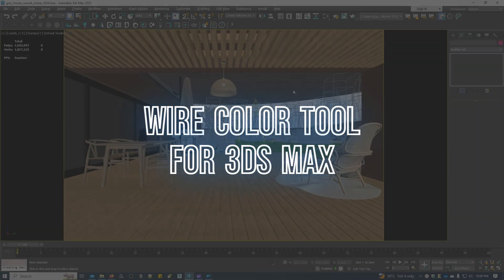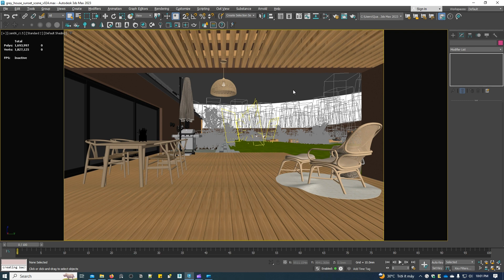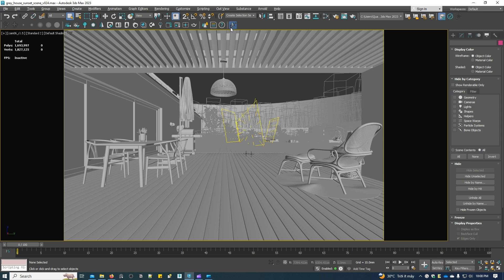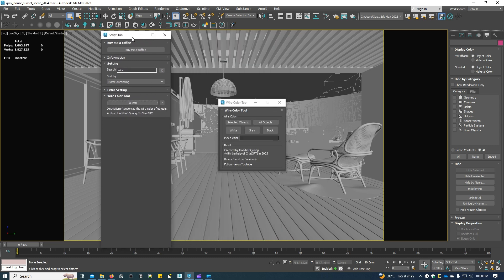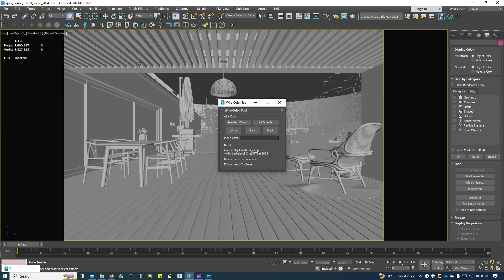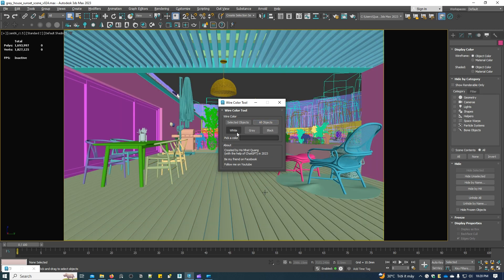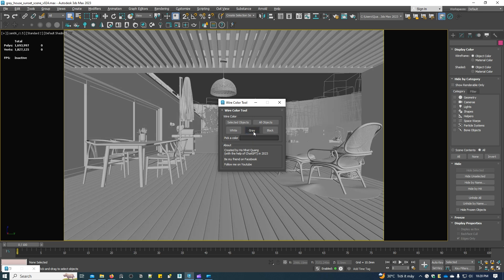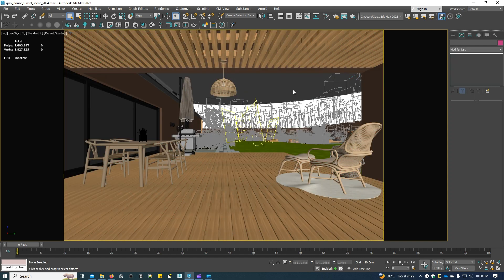How to use the Wire Color Tool for 3ds Max